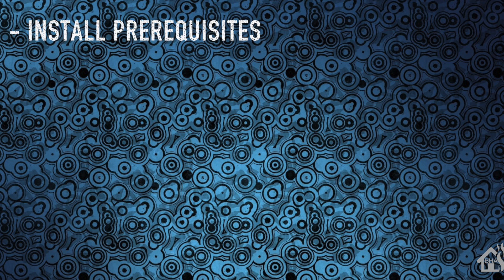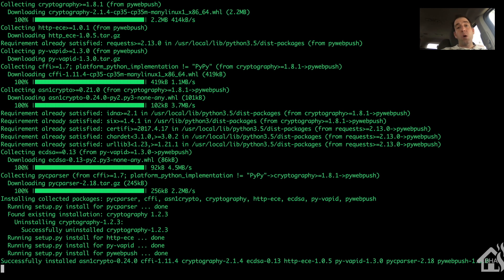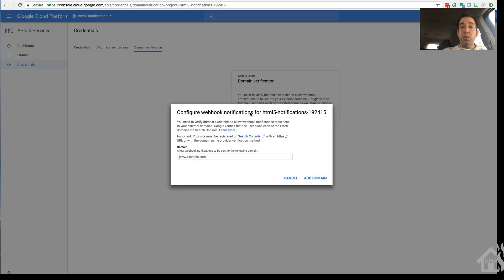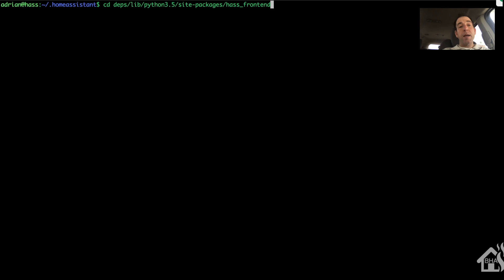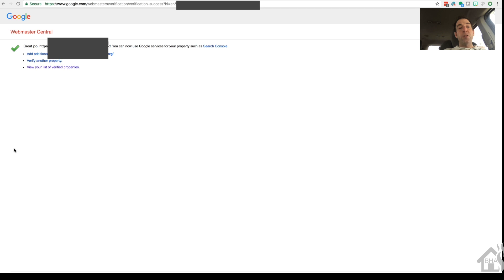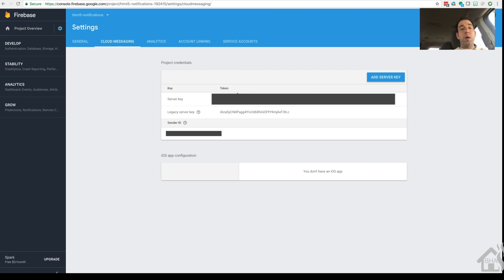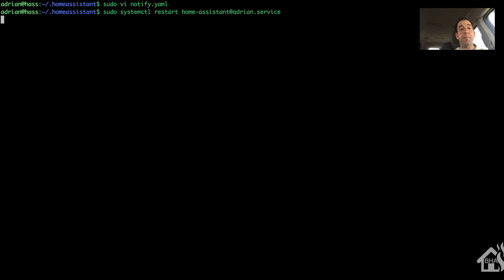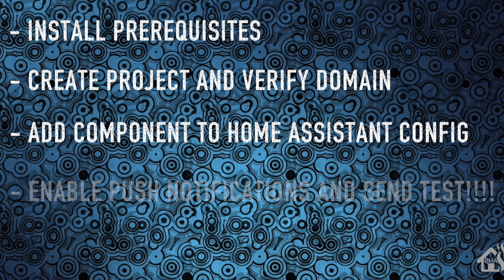How to setup HTML5 notifications in Chrome for Home Assistant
This video is a tutorial on how to setup HTML5 notifications in Chrome for Home Assistant.

YOU MUST HAVE YOUR HA INSTANCE ACCESSIBLE FROM THE OUTSIDE AND SECURED WITH PUBLIC SSL!

First things first, install all the prerequisites.

sudo apt-get install libpython-dev libffi-dev libssl-dev
sudo pip install pywebpush

Once that is done, reboot your system.

sudo reboot

While that is rebooting, head over to google cloud platform and create a new project.

Once you have created the project and given it a name, you need to verify your domain name...

Follow the steps in the video to get your domain name verified, once that is done...

Go over to firebase and import your project.

Once you have it imported, go to project settings and click on Cloud Messaging, from there, you will just want to make note of your Server key and Sender ID.

Now you can go back to the CLI and add your new html5 component to the HA config file.

notify:
  - platform: html5
    name: html_notify
    gcm_api_key: (SERVER KEY YOU COPIED EARLIER)
    gcm_sender_id: (SENDER ID YOU COPIED EARLIER)

Once that is done, save it and restart home assistant for the changes to take.

Once your system is back up, go into the web frontend, to the configuration section, general and scroll down and hit toggle for push notifications.  It will prompt you to allow.

After that you can test and use as you would like.

Also, please let me know if there are an tutorials you guys are looking for!